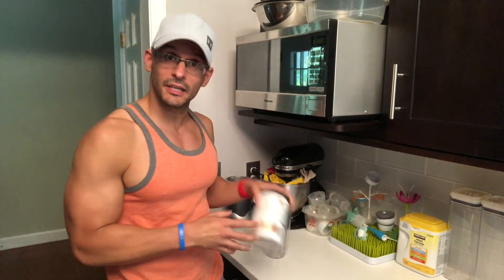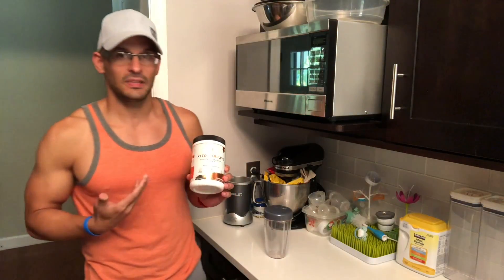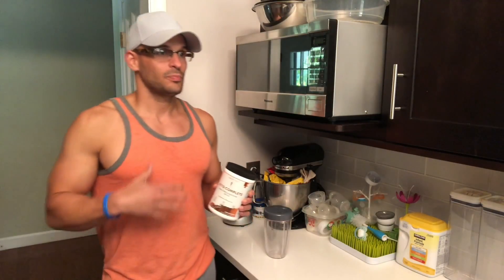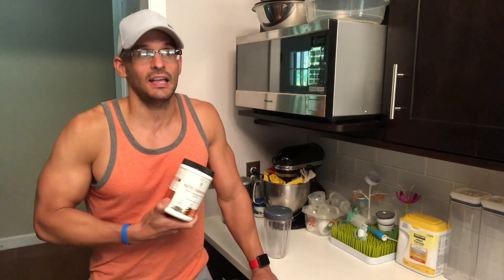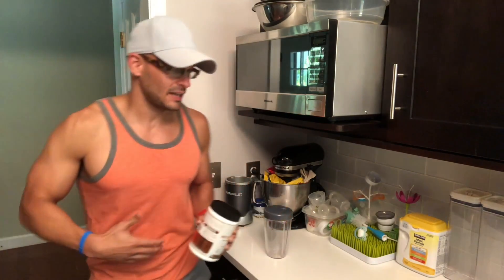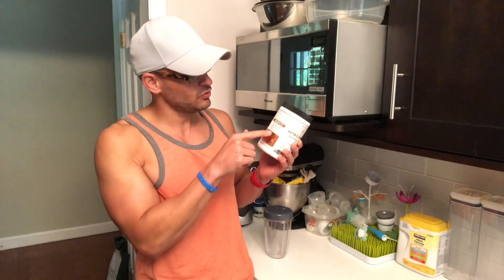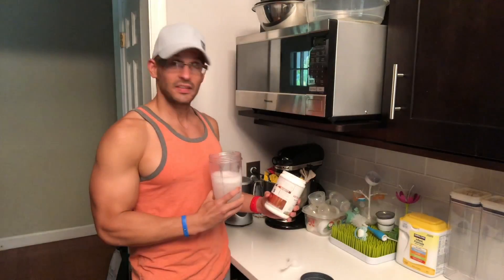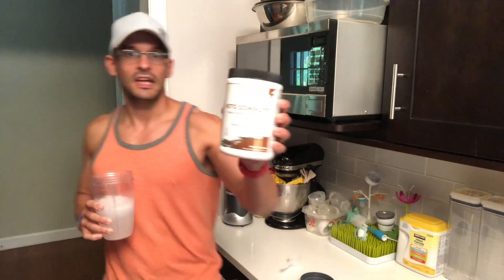EXOGENOUS KETONES? My Opinion & Product Review - Keto Complete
Exogenous Ketones. My experience, thoughts, opinions, and product review - what I used to think about them, why I tried them out, and what I thought after giving them a test run.